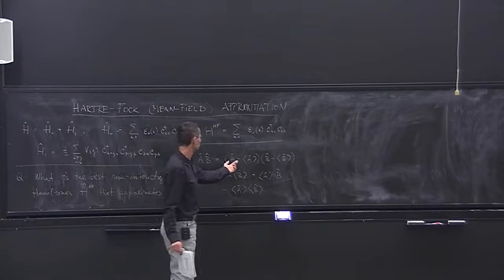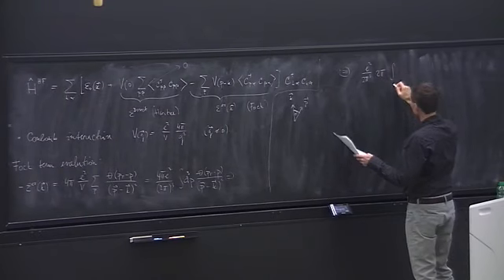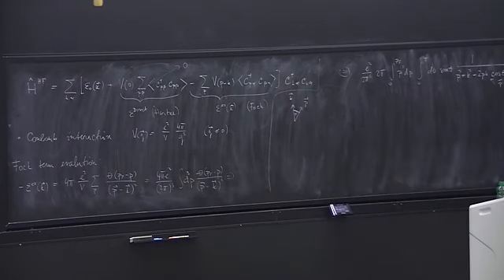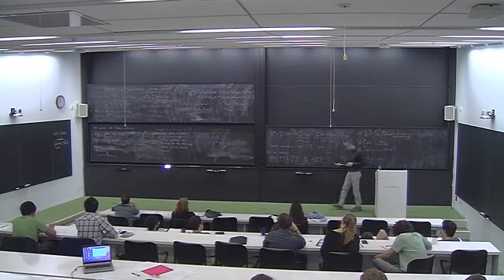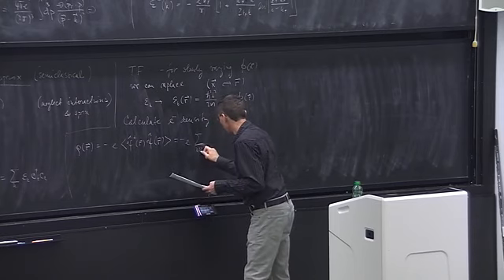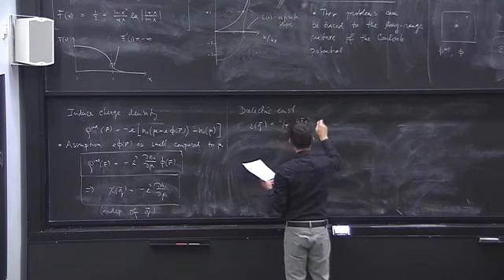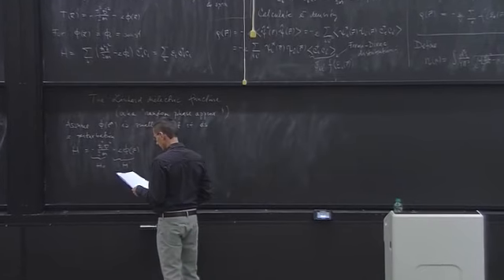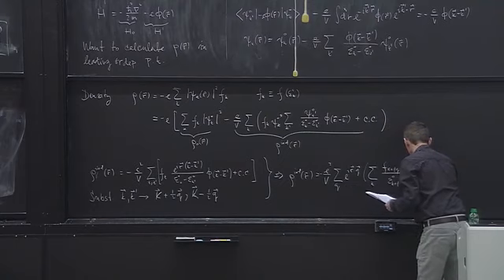Lecture 4: Hartree-Fock (mean-field) approximation. Screening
Hartree-Fock (mean-field) approximation. Screening: Thomas-Fermi (semiclassical) approximation, Lindhard dielectric function.